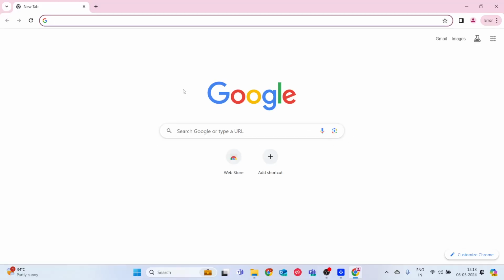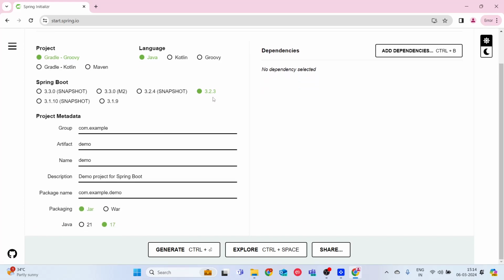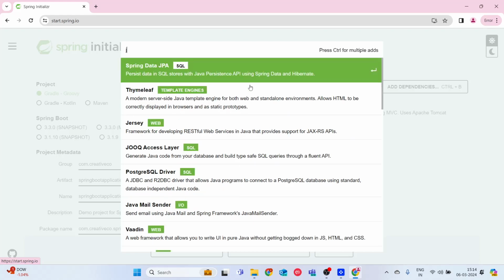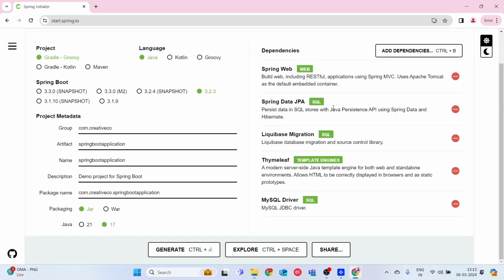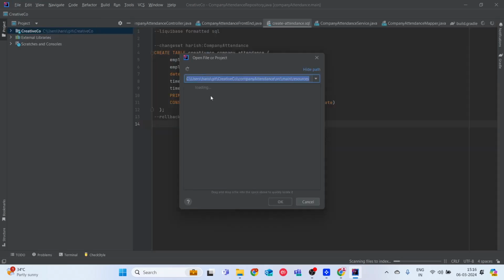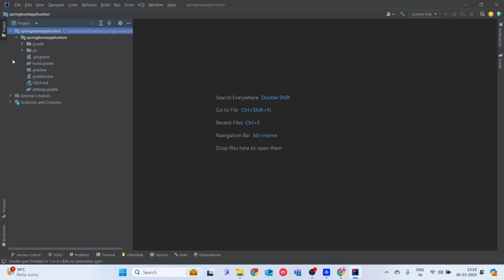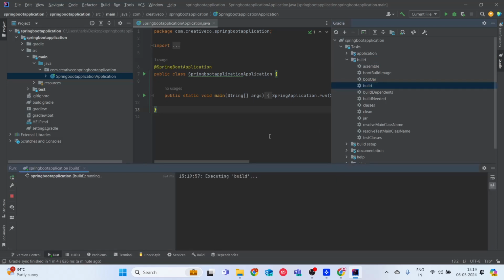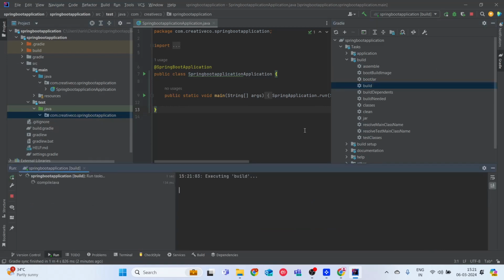Spring Boot Application for Beginners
🌱 Whether you're a beginner or an experienced developer, our goal is to provide you with comprehensive and easy-to-follow tutorials to master Spring Boot development.

Join us as we explore various aspects of building modern web applications with Spring Boot. From setting up your development environment to advanced topics like microservices architecture, RESTful APIs, security, database integration, and more, we've got you covered.

Our tutorials are designed to be practical, hands-on, and relevant, focusing on real-world scenarios and best practices. We'll walk you through step-by-step, providing code examples, explanations, and tips along the way.

Get ready to level up your Spring Boot skills and build amazing applications! Let's code together and unlock the full potential of Spring Boot. 🚀